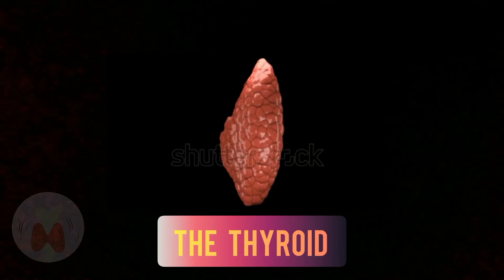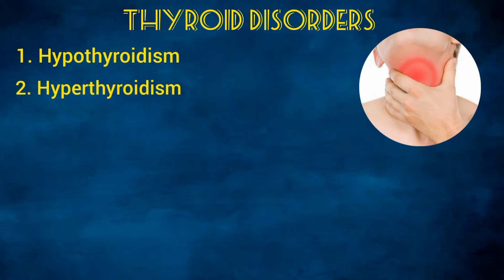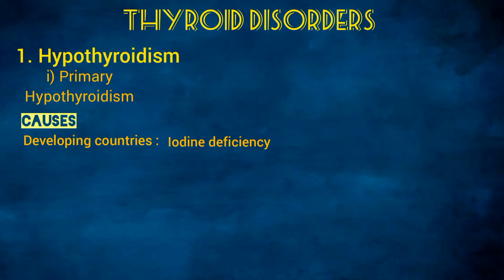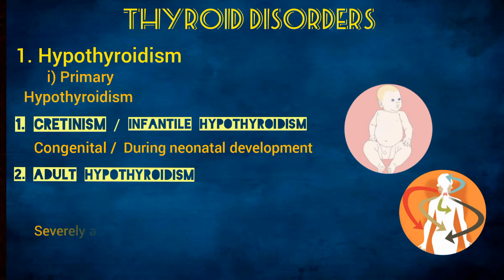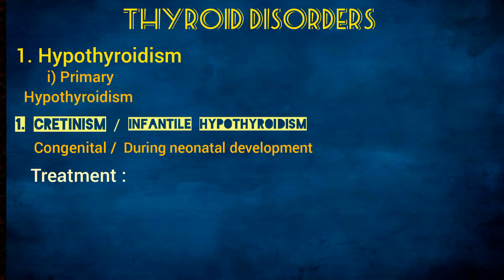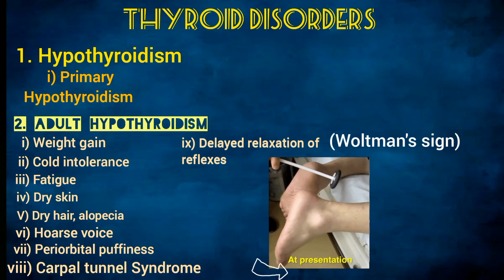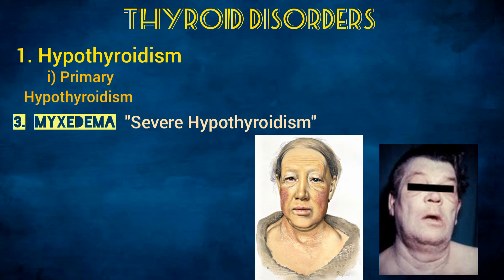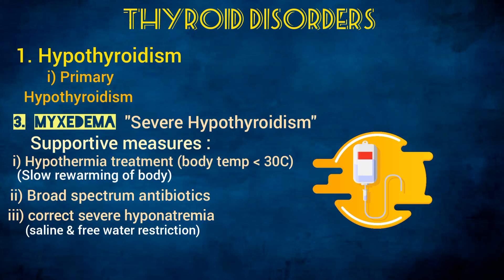THYROID | HYPOTHYROIDISM (Cretinism & Myxedema)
EVERYTHING YOU NEED TO KNOW ABOUT HYPOTHYROIDISM

Hypothyroidism, also called underactive thyroid, is when the thyroid gland doesn’t make enough thyroid hormones to meet the body’s needs. The thyroid is a small, butterfly-shaped gland in front of the neck. Thyroid hormones control the way the body uses energy. Without enough thyroid hormones, many of the body’s functions slow down.
Hypothyroidism can occur in one of the 3 forms: Cretinism, adult hypothyroidism and myxedema.

This video details;
Causes, clinical features and treatment of
CRETINISM,
ADULT HYPOTHYROIDISM and
MYEXEDEMA